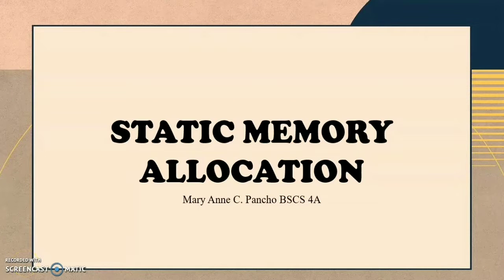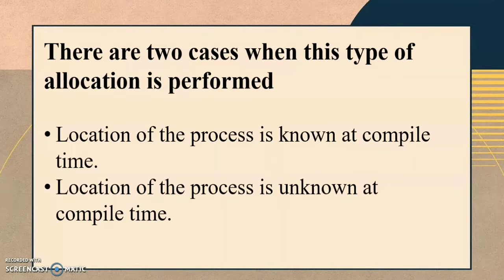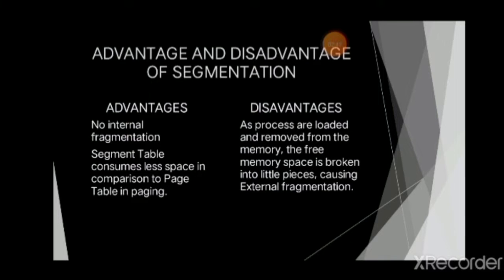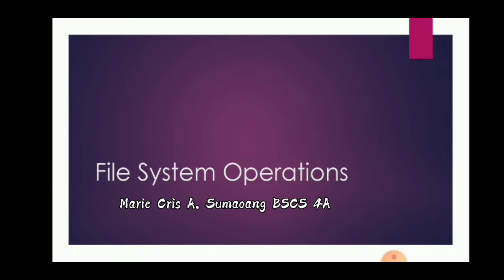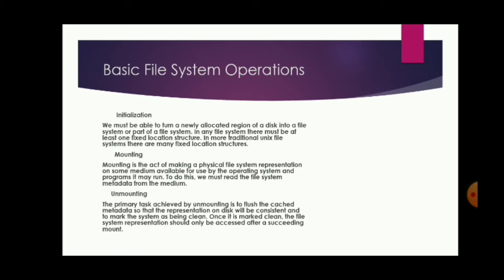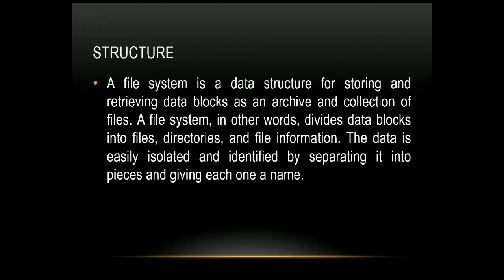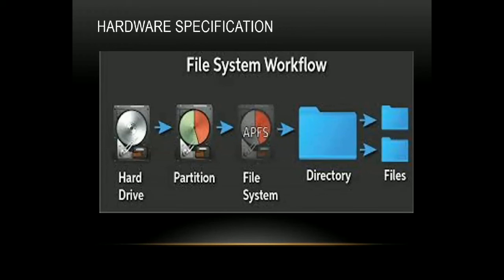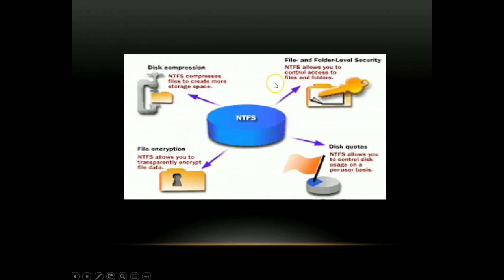Static Memory Allocation | Segmentation | File System Operations | File System Data Structures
Reporters: BSCS 4A
PANCHO, Mary Anne C
QUERUBIN, Mary Jane F.
SUMAOANG, Marie Cris A.
TACCAD, Angelika Khyle U.